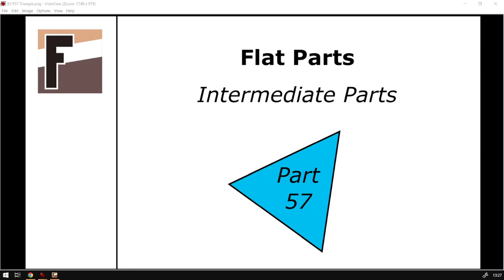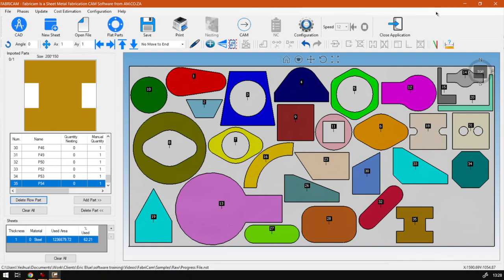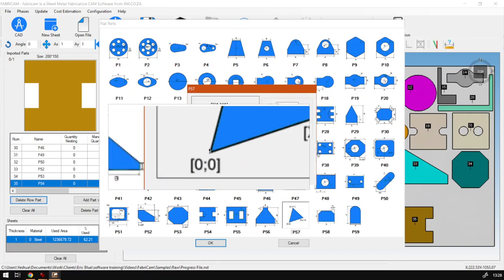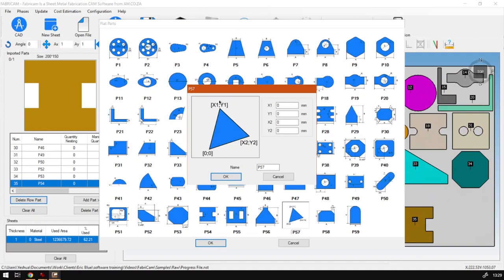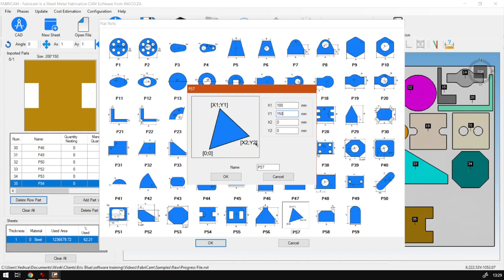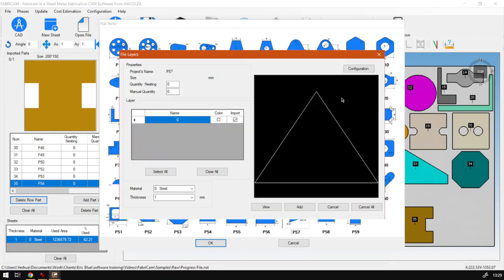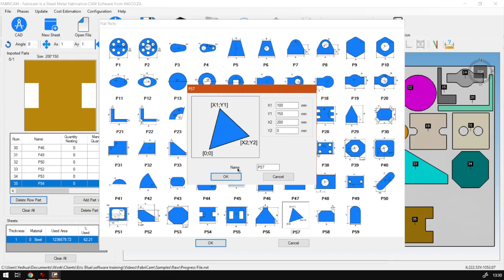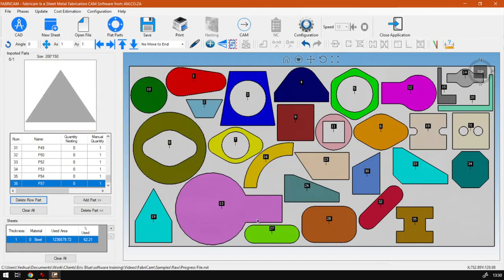FabriCAM Software P57 Intermediate Triangle Part (Part 27) Step by Step Video Tutorial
The Intermediate Flat Part P57 that we are covering will be a more complex form of a Triangle.

When it comes to the Intermediate Flat Parts, P57 will be the second last shape on our Intermediate list.

This video is part of a Mini-Series. Next video covers P58 Rectangle with Upper Chamfer. Previous video covered P54 Rectangle Blocked out Edges.